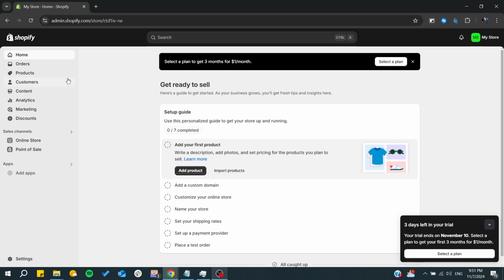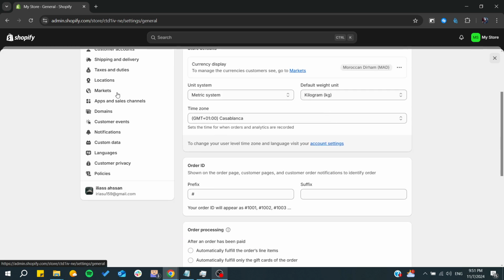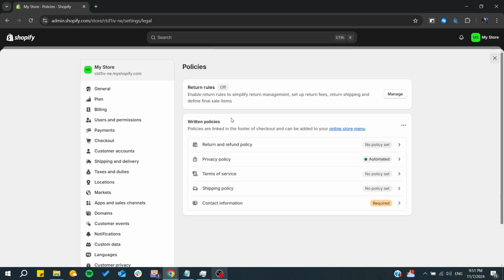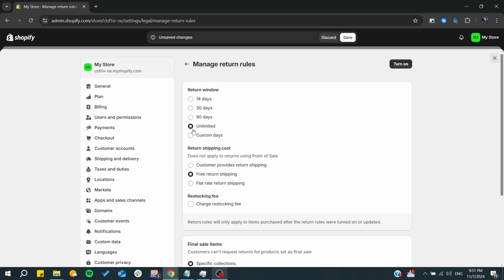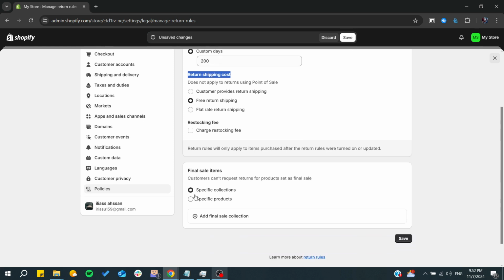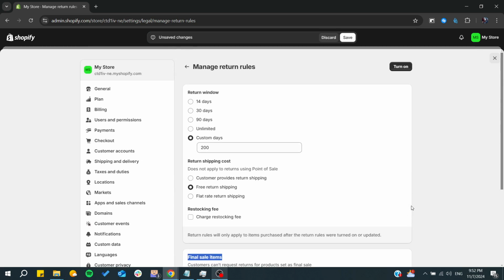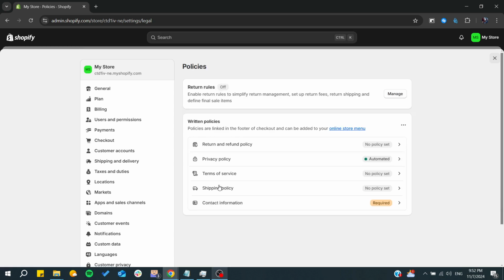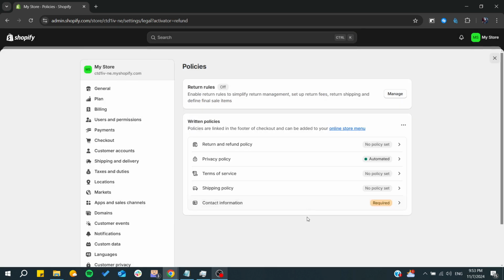How To Add Return Option In Shopify Tutorial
Today we talk about add return option in shopify,shopify returns and refunds,shopify refund policy,shopify tutorial,shopify returns